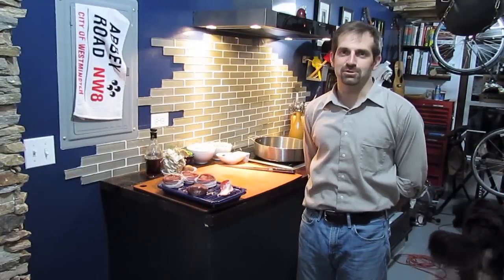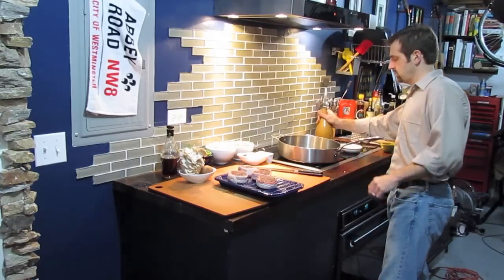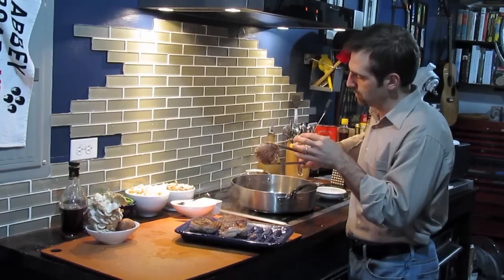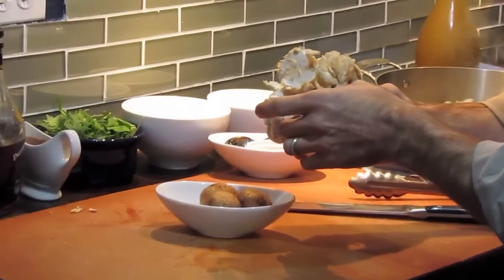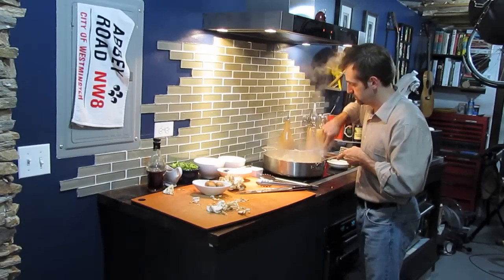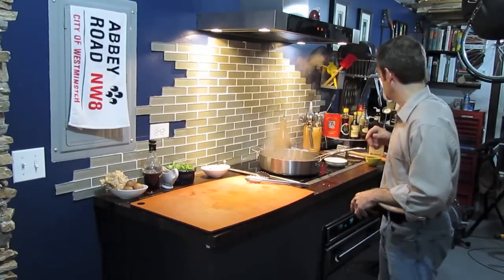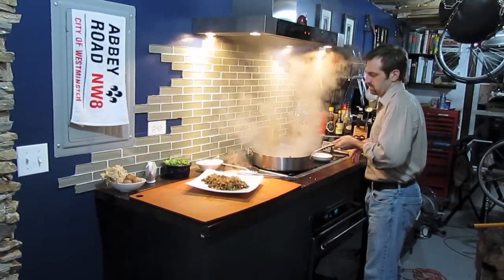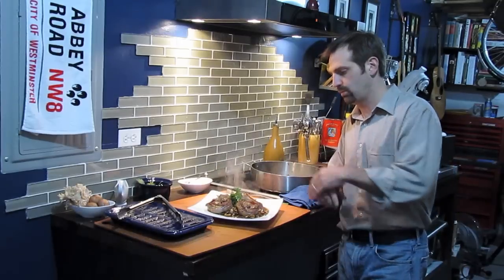Bacon Wrapped Beef Tenderloin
Chef Pete cooks up some Bacon Wrapped Beef Tenderloin Medallions and serves them with Sauteed Mushrooms and a super easy Pan Sauce.